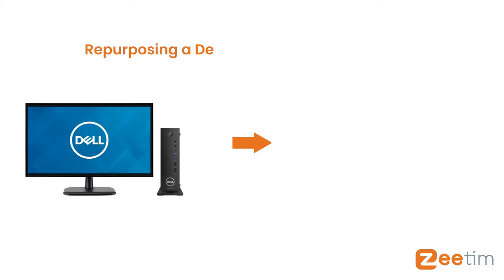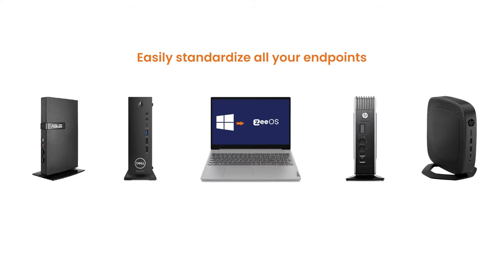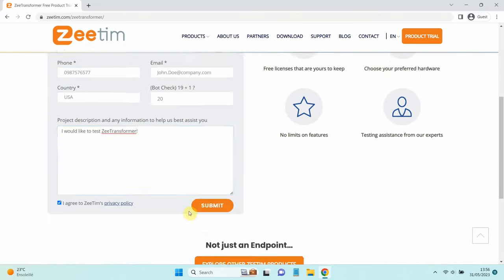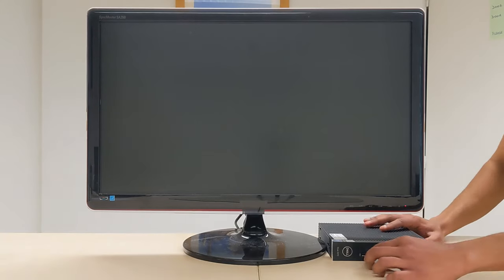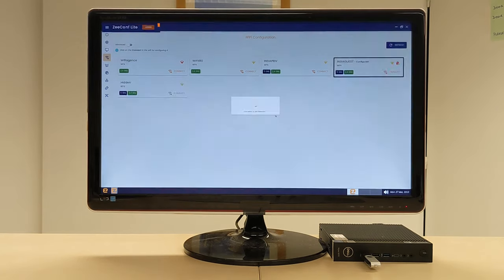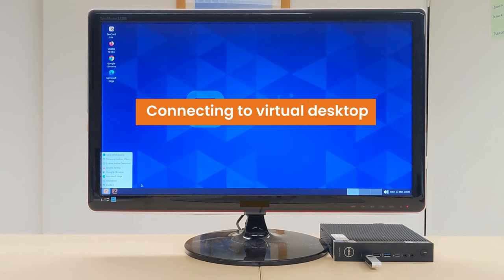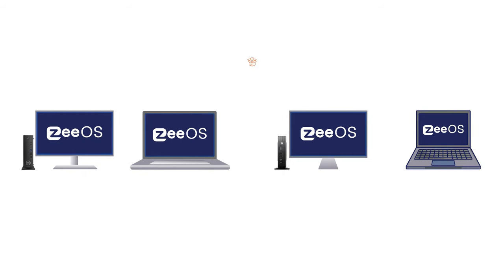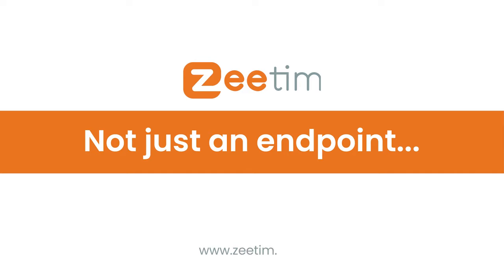How to repurpose your Dell Wyse 5070 into a new gen secure thin client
Convert your Dell Wyse 5070 into a new-gen secure thin client with ZeeTransformer and manage your Dell Wyse endpoints from anywhere with our remote management console.